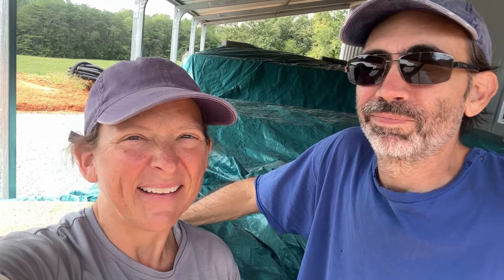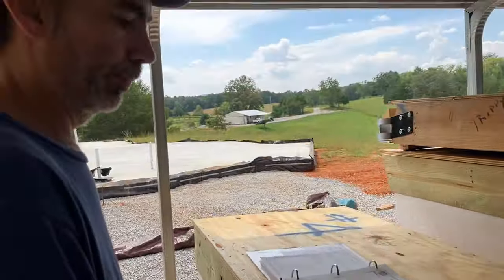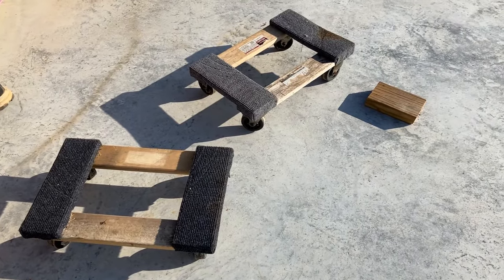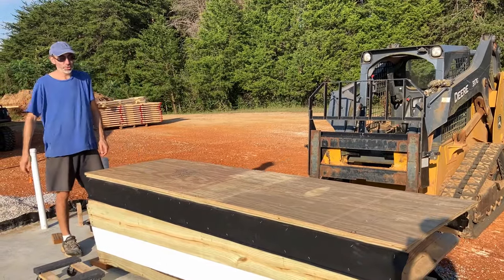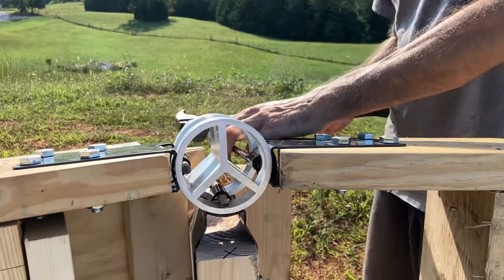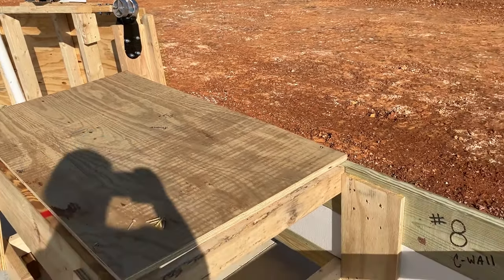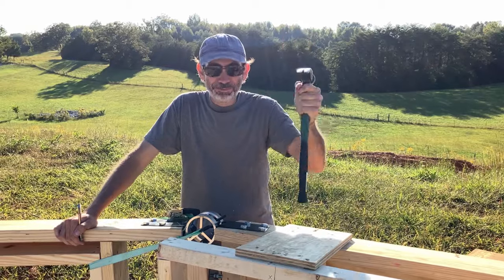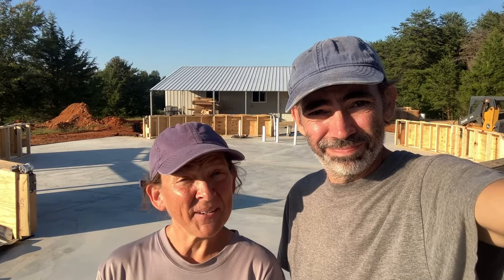Our Geodesic Dome House Build Begins! First Step...Riser Walls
Finally!  We started building our geodesic dome house!  The materials are from Natural Spaces Domes and are pre-built by them.  All we have to do is assemble the parts.  Sounds easy, right?  Here we go!